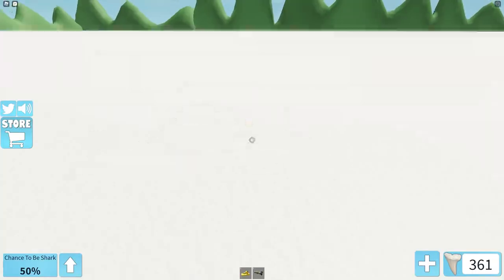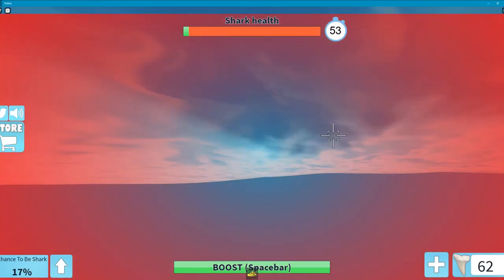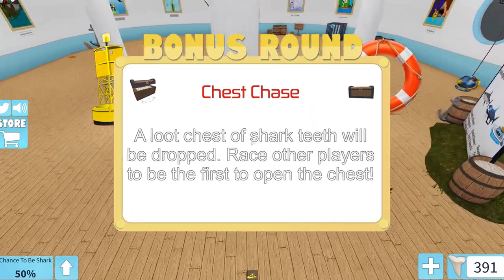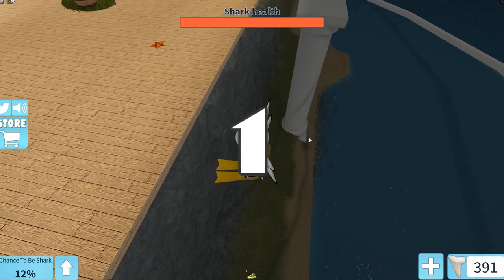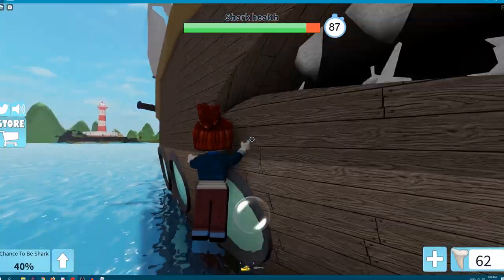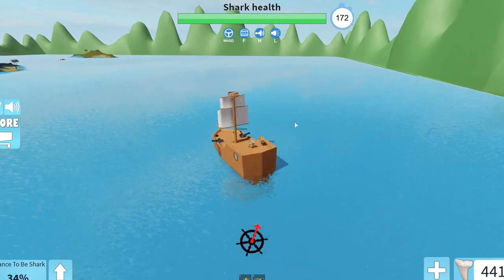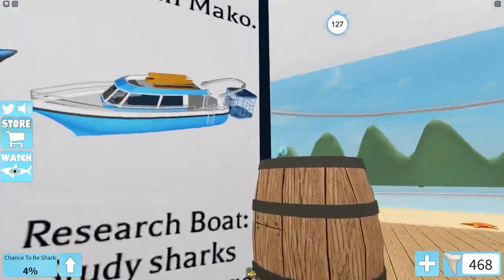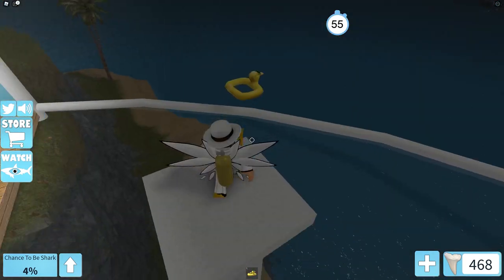The RAREST Badge in Sharkbite (Cannonballer badge)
The reason the cannonballer badge is the rarest badge in sharkbite is because it doesn't actually work, and it is still possible (somehow) to get, unlike the Holiday Hero badge. So we try and figure out how to get it.